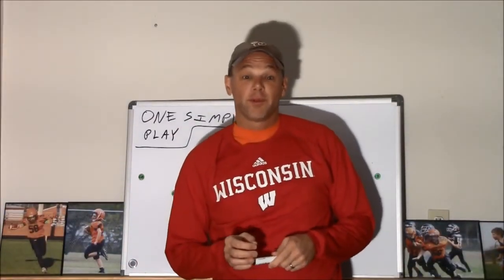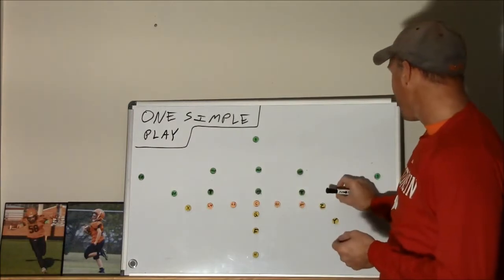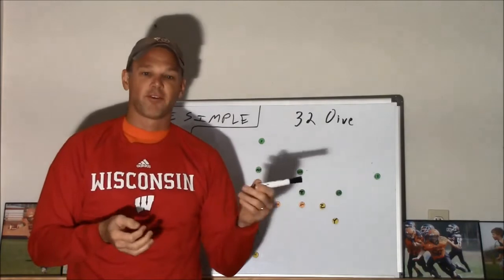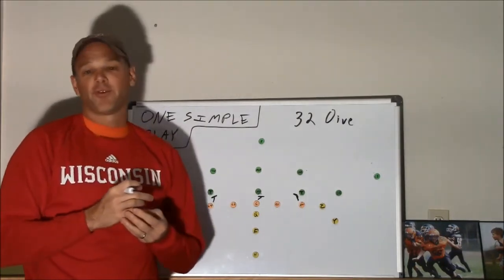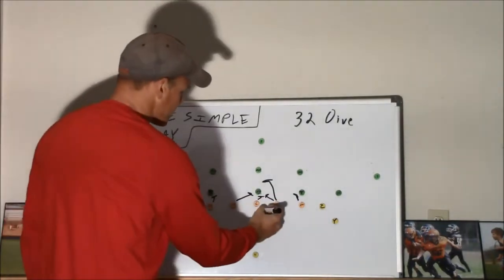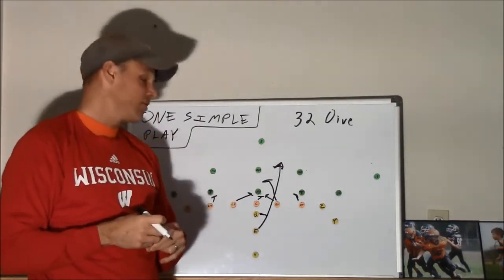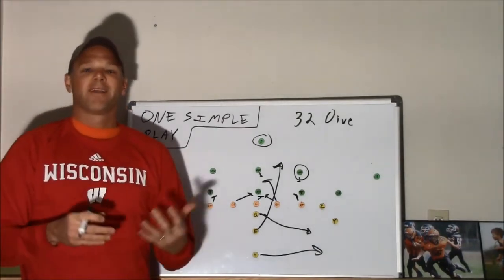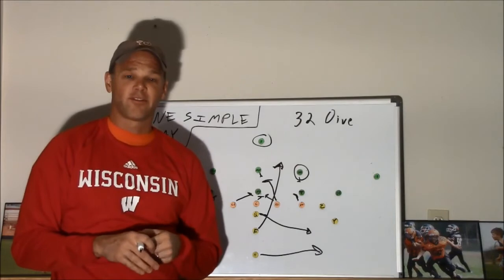One Simple Football Play :: 32 Dive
Books by Scott Tappa
105 Youth Football Drills
114 Youth Football Plays
129 Football Trick Plays
Create Your Own Football Playbook
Create Your Own Basketball Playbook
High School Basketball Analytics
The Kid Who Called the Plays (fiction, youth football)